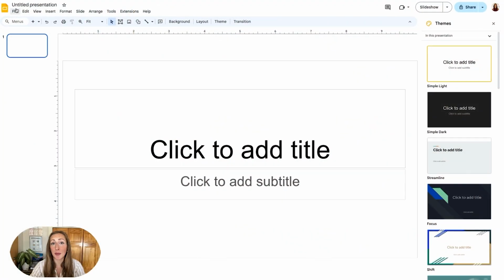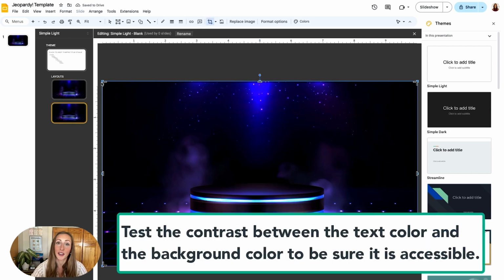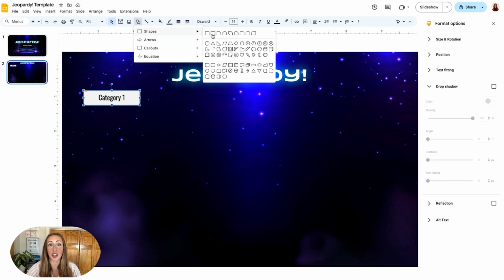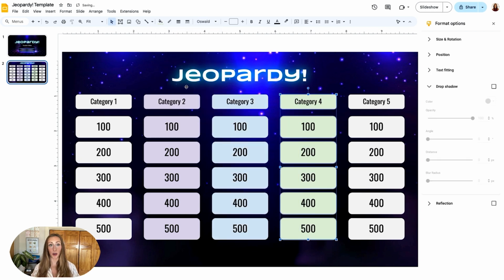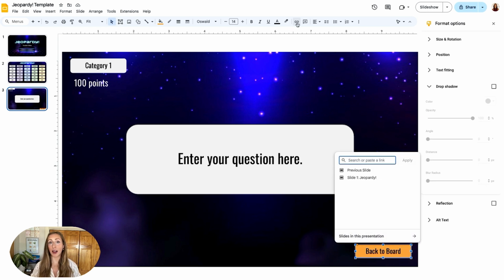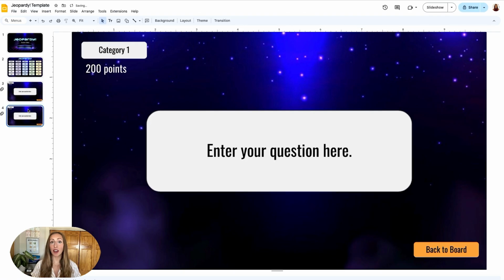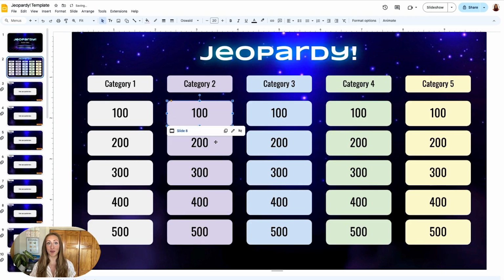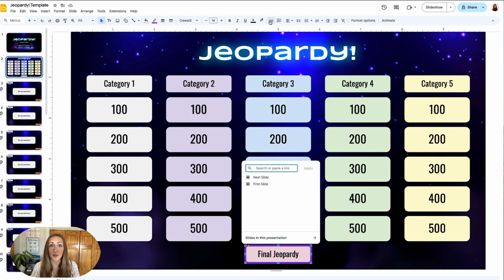Toolbox Tip: Create Your Own Jeopardy Board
What is "A fun way to make learning more engaging"? Creating your own Jeopardy board in Google Slides is a great way to make your training more interesting and test your participant's knowledge without an exam.

In this tutorial, accessibility specialist at Salesforce, Haley Shust, gives step-by-step instructions on how to make your own board in Google. She explains the why behind her methods, designs for accessibility, and leaves viewers with an easily replicated template that can suit any instructional designer's needs.

Video Contents:
0:00-0:30 Intro
0:31-1:04 3 Reasons to DIY
1:05-2:56 Using Theme Builder
2:57-4:15 Design the Game Board
4:16-4:49 Make the Board Accessible
4:50-5:51 Set Up Question Slide
5:52-6:25 Set Up Answer Text
6:26-6:49 Test the Board
6:50-7:47 Add Slides & Create the Content
7:48-8:49 Link the Board Buttons
8:50-9:13 Add Double Jeopardy & Final Jeopardy
9:14-9:41 Close